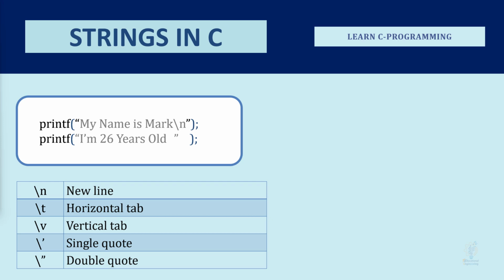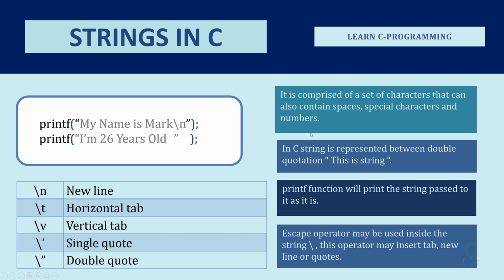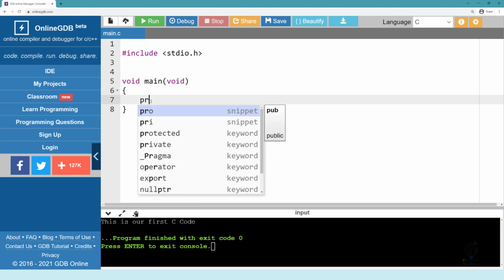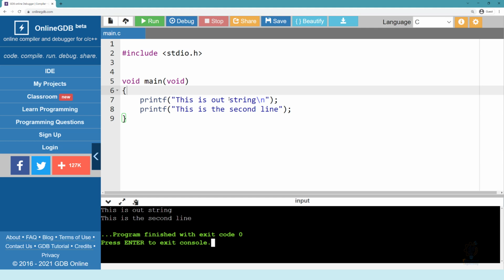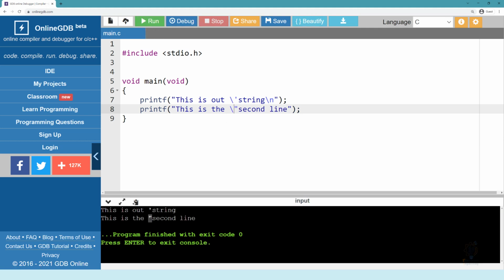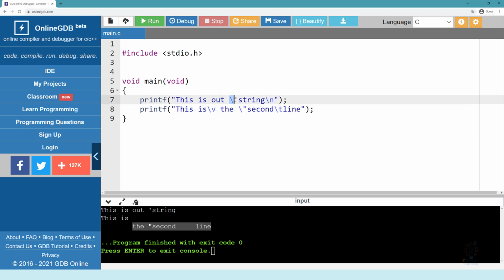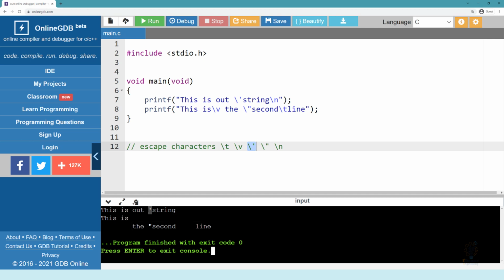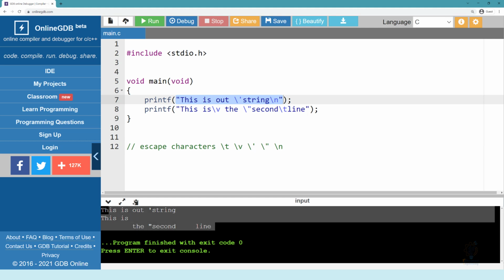C Programming Strings & Escape Characters Explained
C programming is a versatile language that you can use on many different platforms. In this video, we will be discussing strings and escape characters. We will go over how to create and use strings, as well as how to use escape characters to insert special symbols into your strings. This video is perfect for those who want to learn more about C programming or for those who are looking for a refresher on the topic.

In this video, we'll be discussing strings and escape characters in C programming. Strings are a sequence of characters, and can be manipulated in various ways. Escape characters are used to represent special characters that can't be typed out directly. We'll go over some examples of how to use strings and escape characters in C programming. Be sure to watch the video to get a better understanding of how they work!